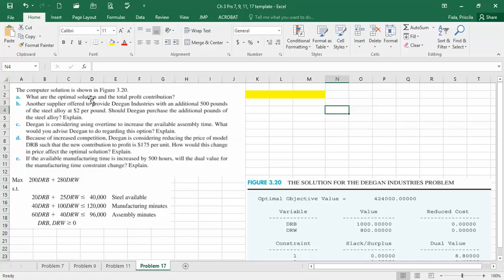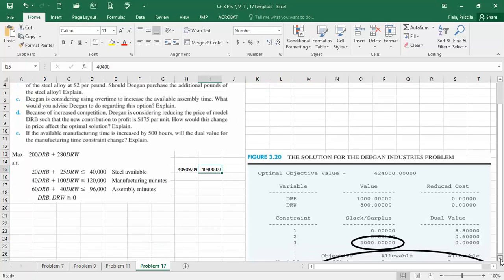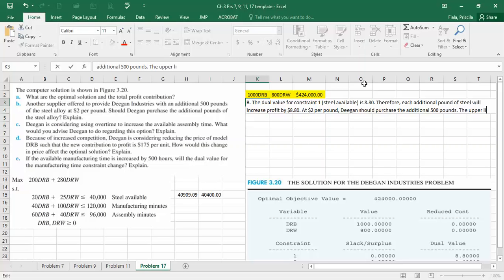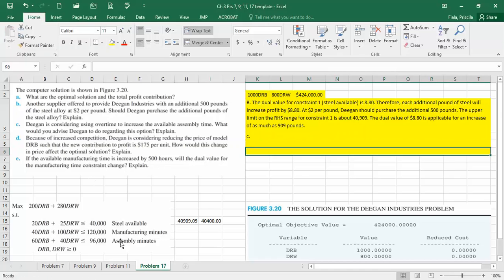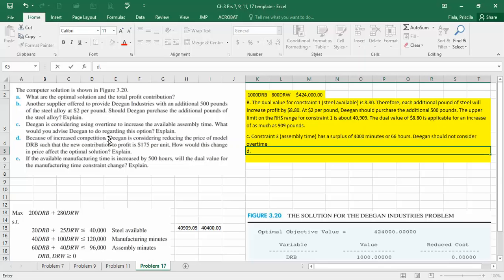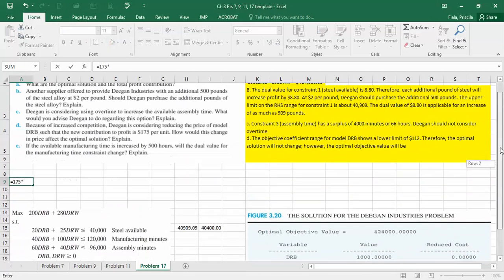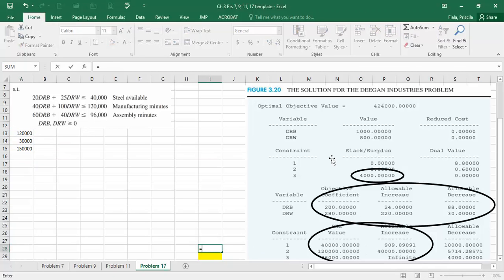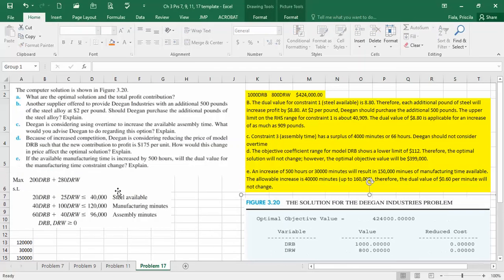Ch 3 Pr 17